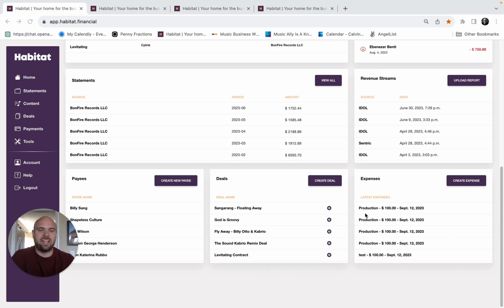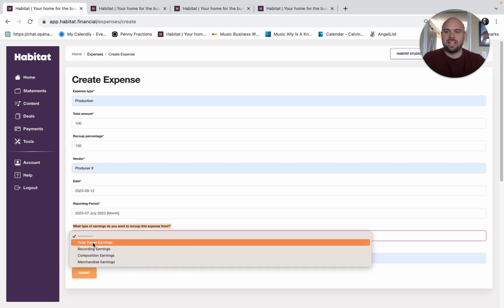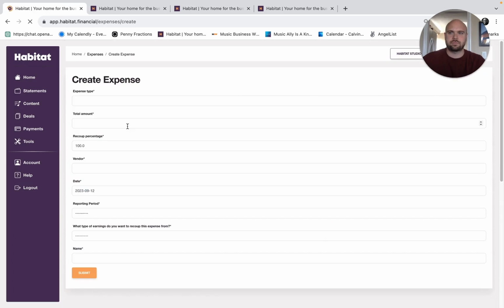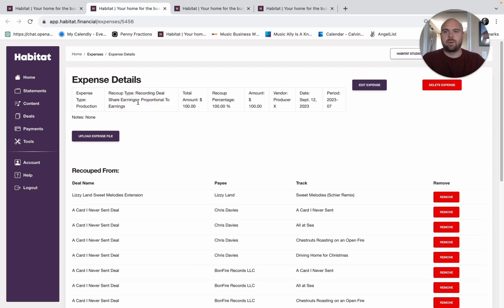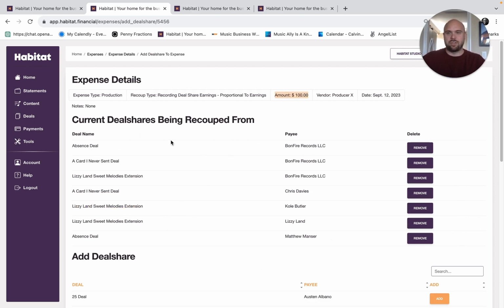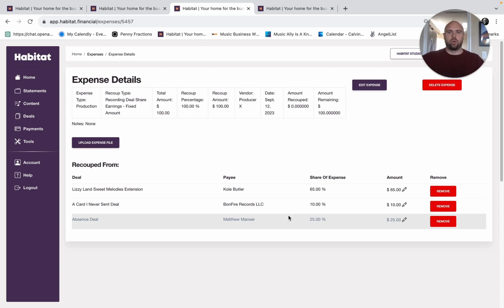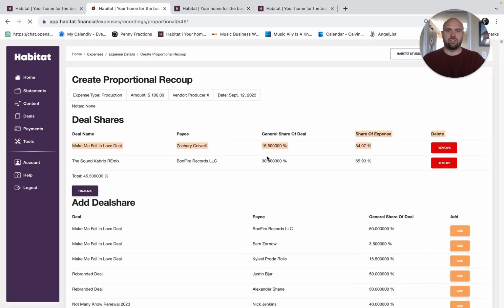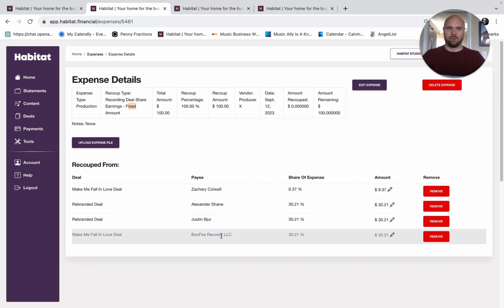[TUTORIAL] Creating and Recouping Expenses in Habitat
Hi there!

If you're confused about what exactly all of Habitat's different expense options mean, you're in the right place. In this video, we walk through how to create an expense and explain all the different ways that you can recoup that expense against your earnings.

As always, if you have questions or want more details, drop us a line in the comments section, check out our FAQ page (linked below), or send us email at

Cheers,

Calvin & Edgar